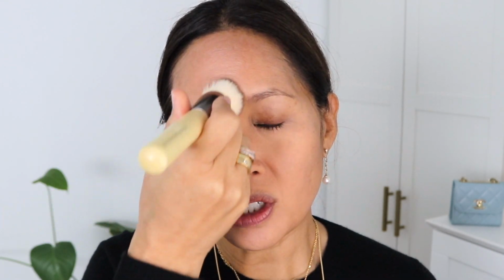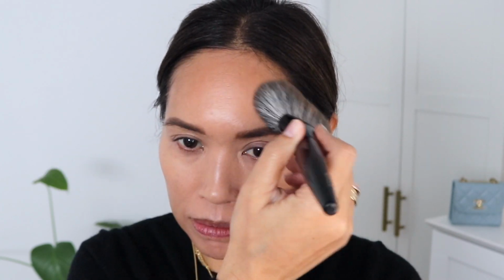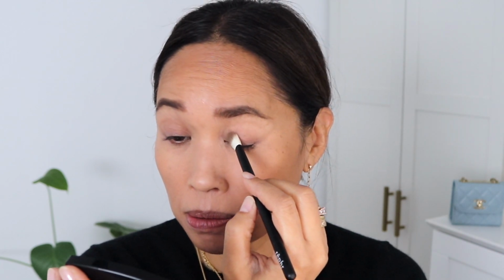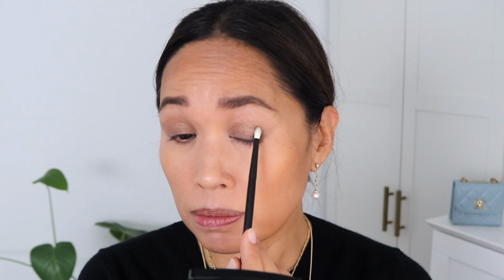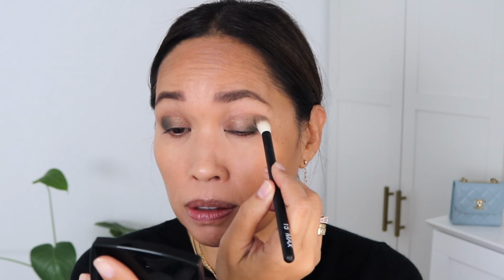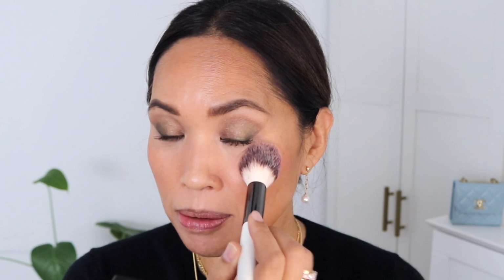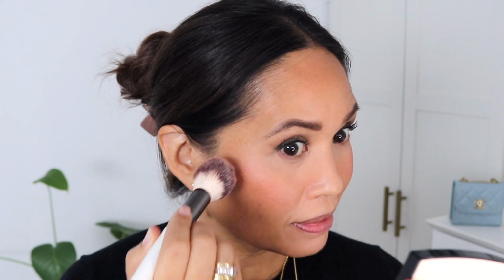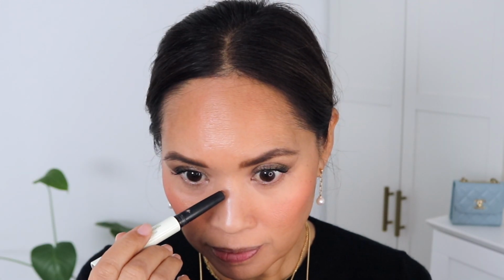❤️ CHANEL ❤️ GRWM *not* A 1 EYE, 1 CHEEK, 1 LIP ☺️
SPECIAL PROMOS

SONIA G. Niji Pro

💍JEWELRY💍

🎥FILMING EQUIPMENT🎥